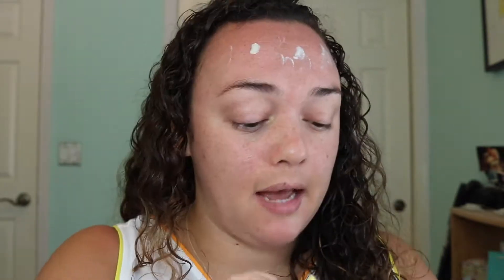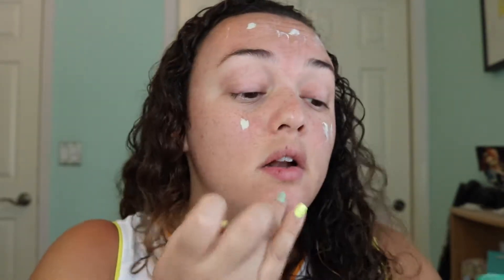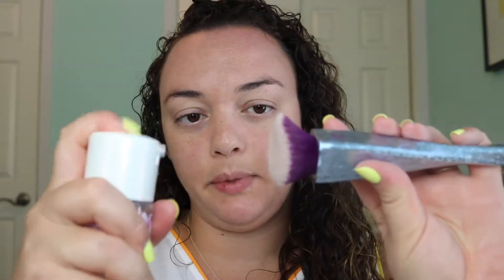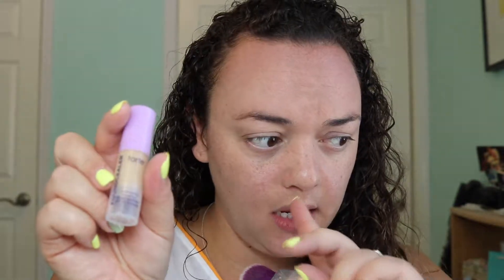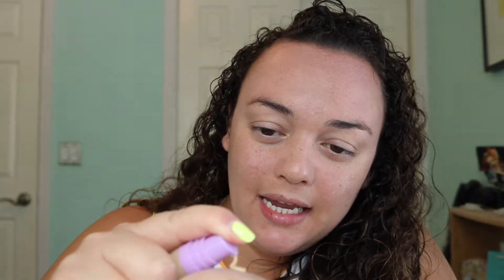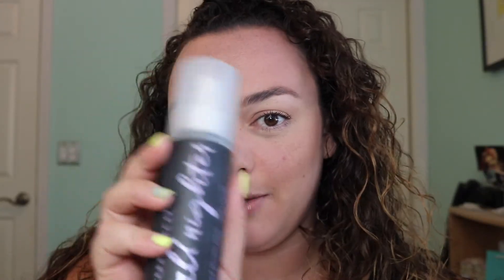Summer '19 Au Naturel Tutorial | Kayla Schlegel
Hey people! Today's video is super simple. My go-to look for when it's summertime and the living's easy. Hope you all are having a chill summer!

If you're interested in signing up for any of my fav subscriptions, here are the links:

Sephora Play!-